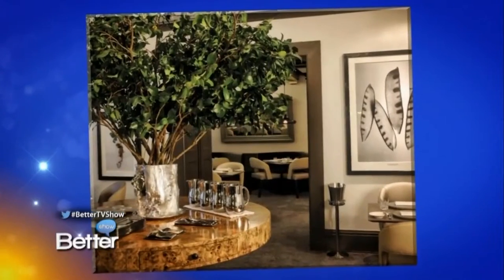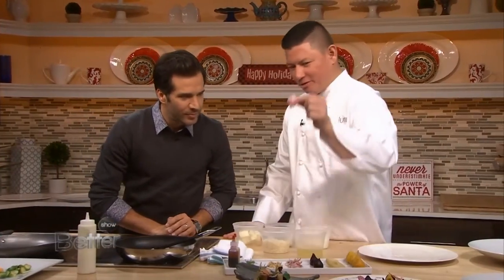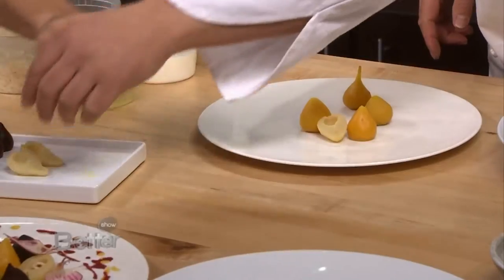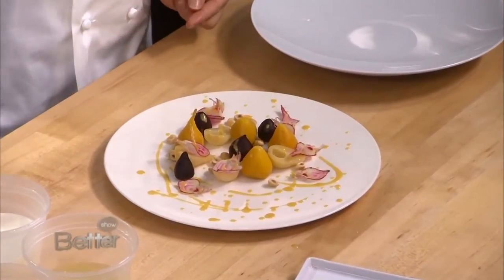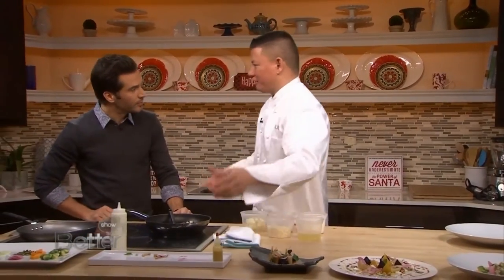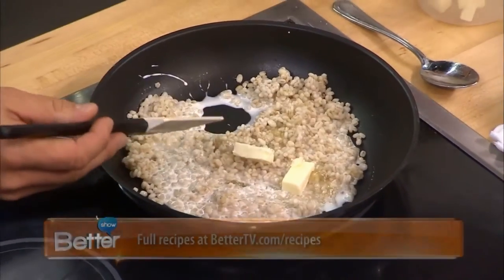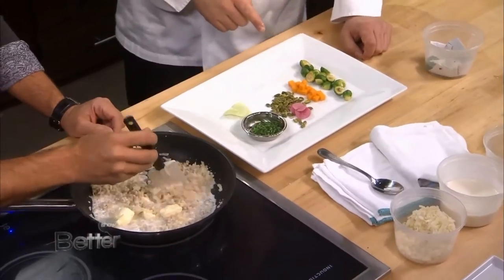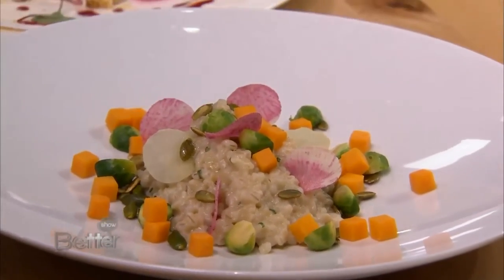Chef Shaun Hergatt Makes Satur Farm Beets and Butternut Squash Risotto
Chef Shaun Hergatt is getting festive in The Better Show kitchen making Satur Farm Beets.